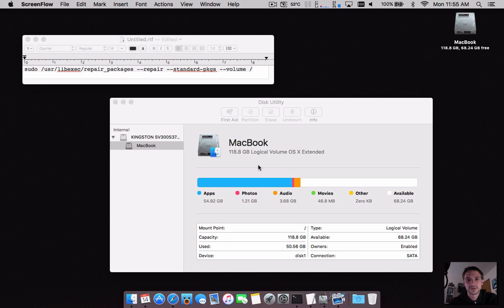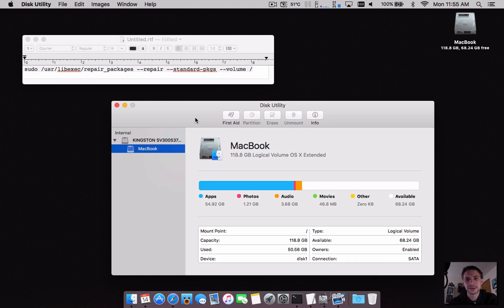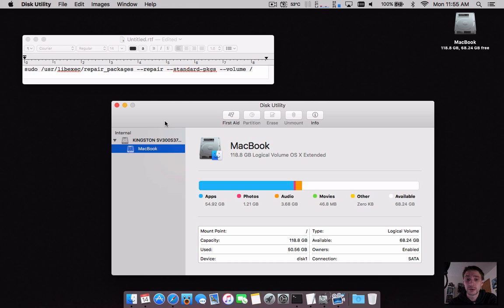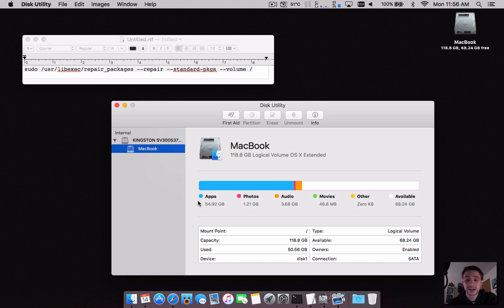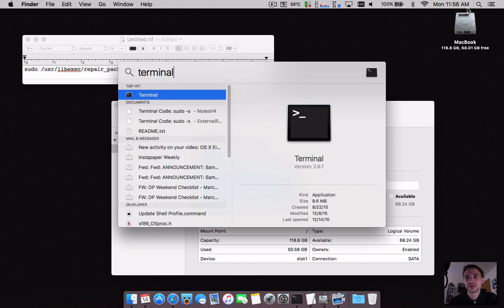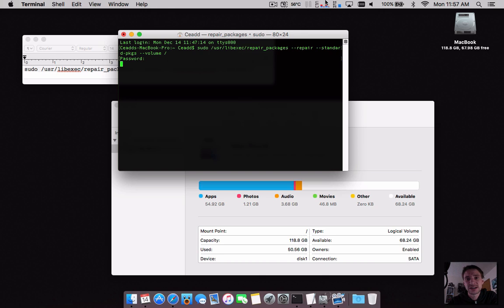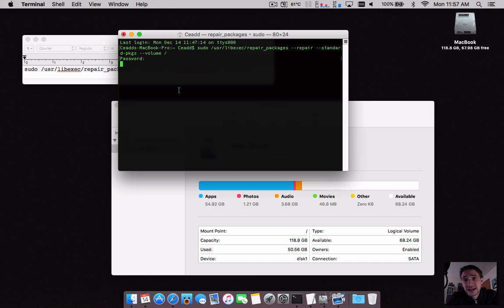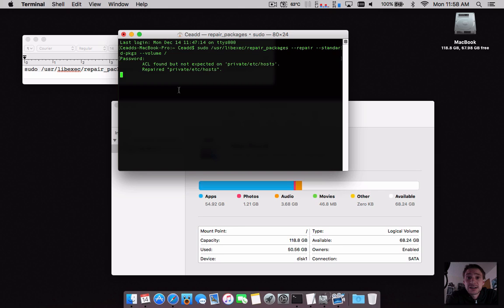Mac El Capitan How To Repair Disk Permissions Terminal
Finally! how to repair disk permissions in el capitan tutorial, done with terminal, copy and paste the code below.

*code* sudo /usr/libexec/repair_packages --repair --standard-pkgs --volume / *code*